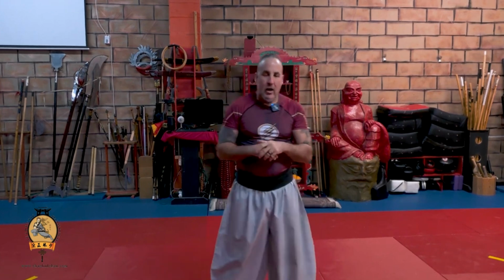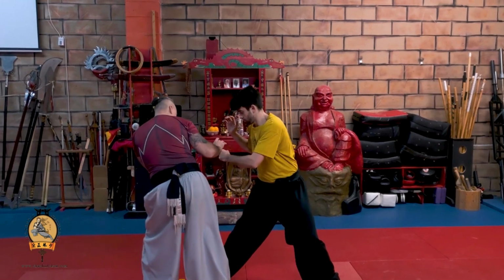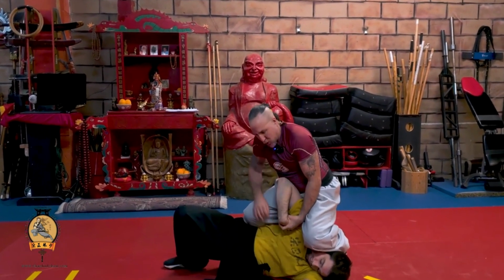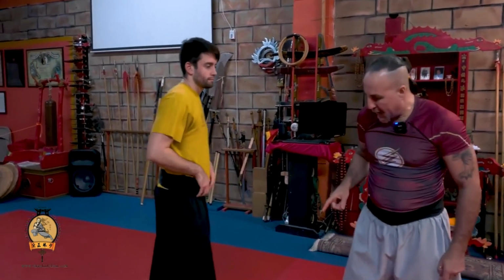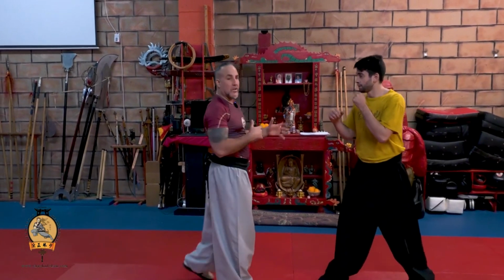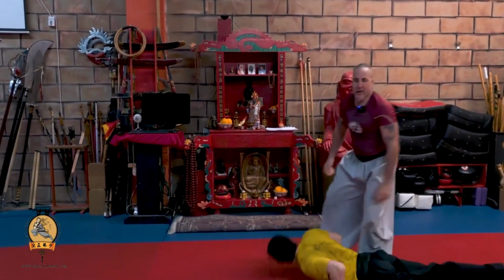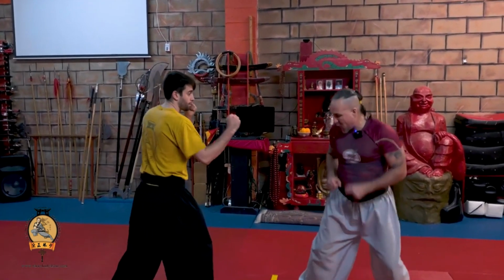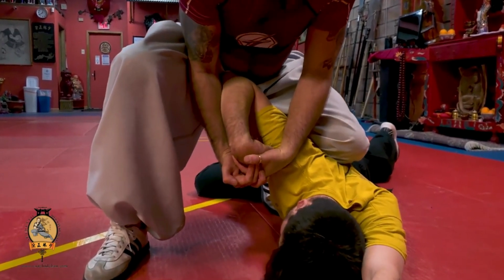The Elusive Side Kick: Secret Weapon or Outdated Move in Modern Fighting?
The techniques demonstrated in this video are for informational and educational purposes only. Always train under the supervision of a qualified instructor and exercise caution when practicing martial arts to prevent injury.
In this video, we dive deep into the elusive side kick, exploring its versatility and effectiveness in modern fighting. From its roots in Shaolin Kung Fu to its applications in contemporary combat styles, we break down the different variations of this iconic technique.

Discover how the side kick can be used for power, speed, and precision, and why it's often underestimated in today’s fighting landscape. We’ll share insights on foot positioning, timing, and how to adapt the side kick to various situations—whether you’re sparring in the ring or defending yourself in real life.

Join us as we blend ancient martial arts wisdom with modern practicality to answer the big question: Is the side kick still relevant in today’s fighting styles?